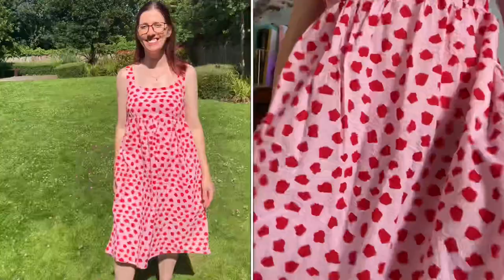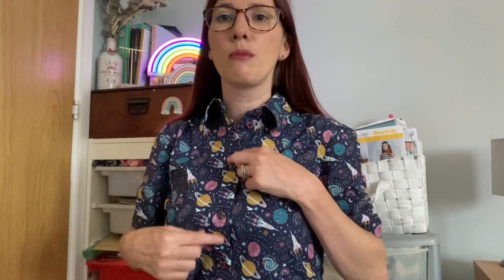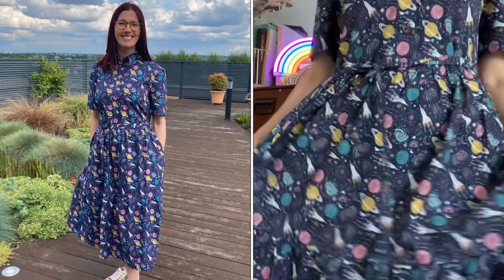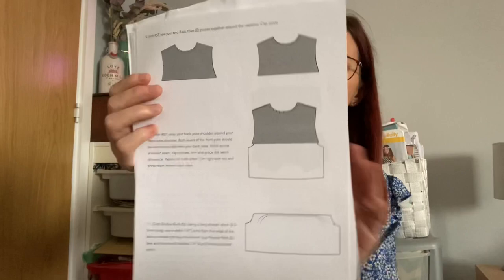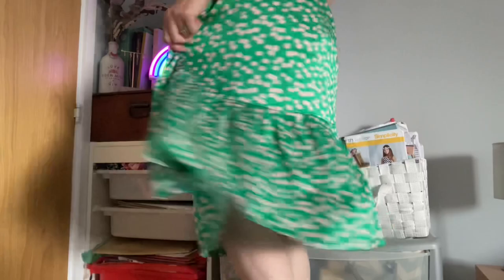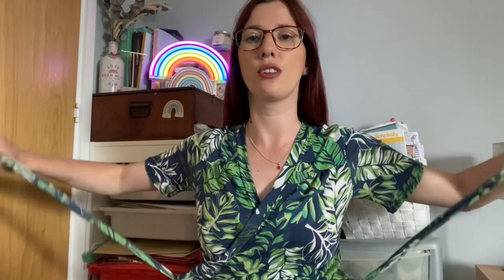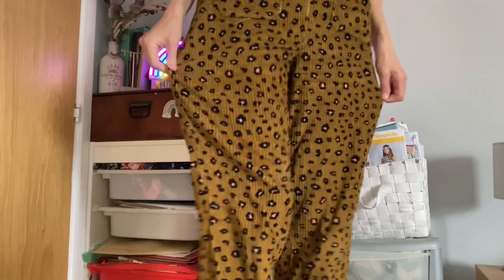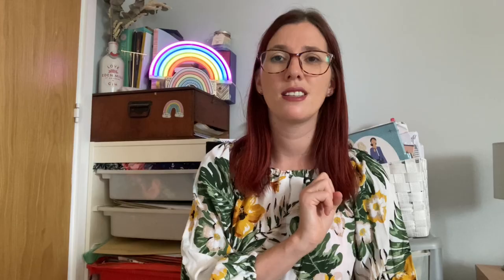My June makes 2021: What have I been sewing?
In today’s vlog I’m sharing my June makes 2021.

Space print cotton poplin is now sold out.

Marble print cotton poplin is sold out.

Ethel and Joan buttons

The fabrics I bought from Sewmesunshine have sold out but there are so many wonderful fabrics on their

Tilly and the buttons Make it simple book with the Tabitha t-shirt pattern inside

Take care,

Liz x